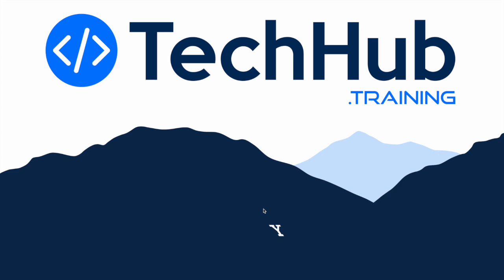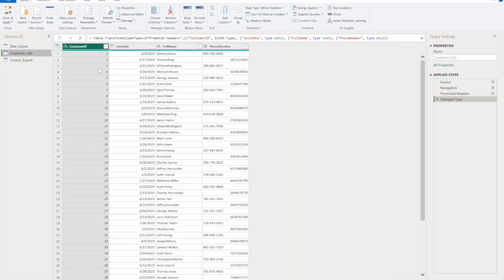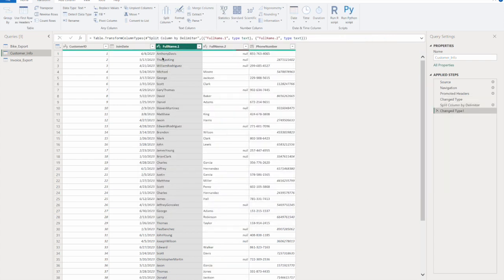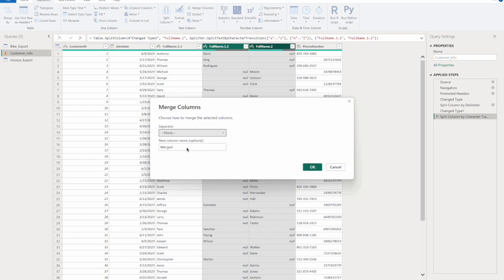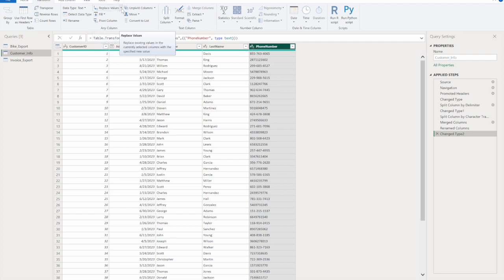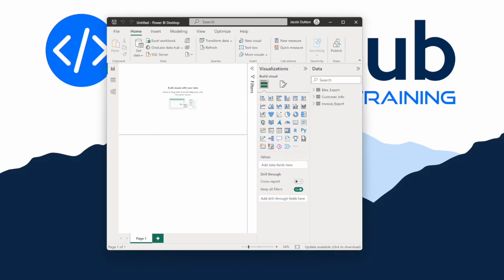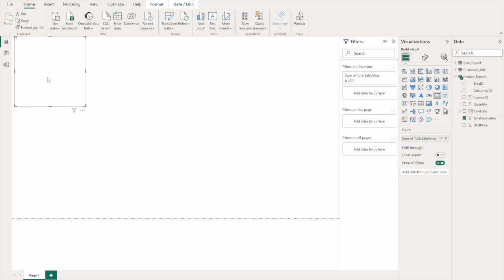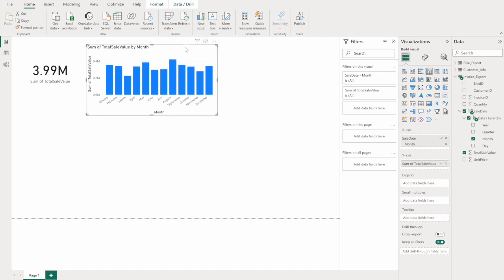Challenge 145|POWERBI – Peaks Cycles, IntroToDataCleaning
This video is the solution to Challenge 145 from TechHub.training. This video walks through the TechHub.training beginner-level Peaks Cycles – Intro to Data Cleaning challenge. Users will learn how to load data into Power BI using Power Query and use basic tools to clean and standardize a dataset.